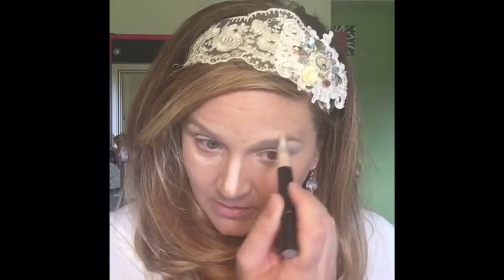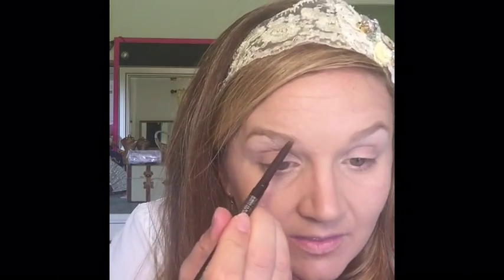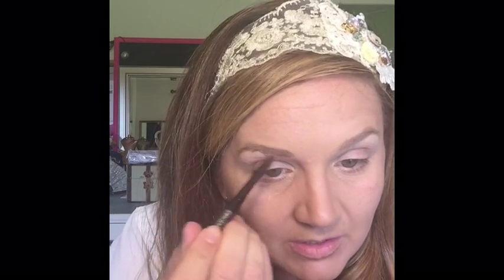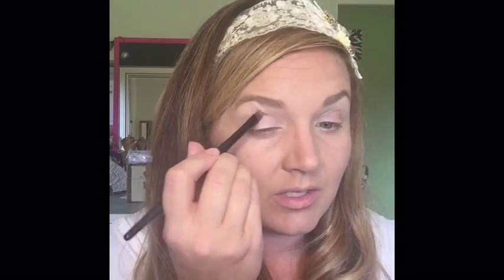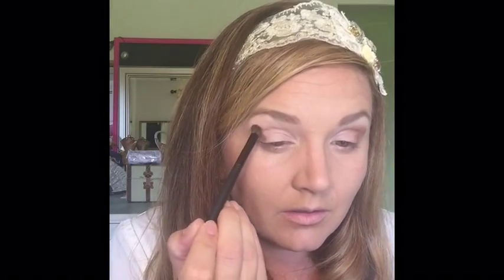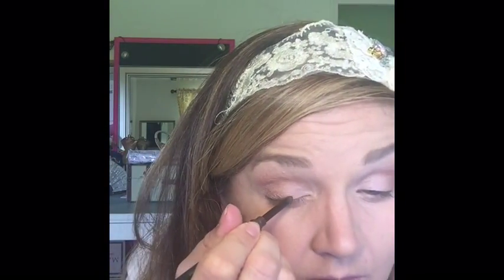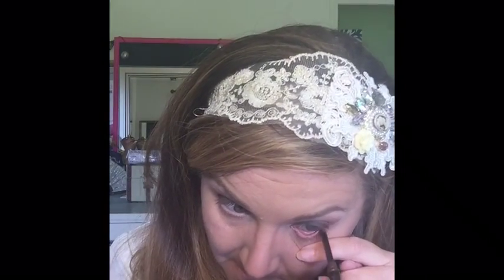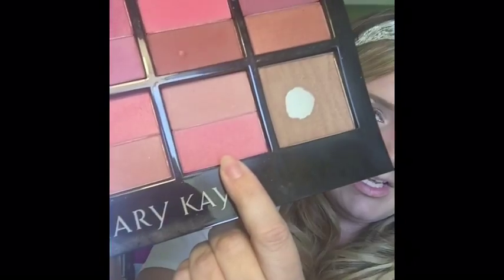Bridal Makeup!!!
Highlighting pen. Light to Medium Bronzing Powder. Pale Blush Cream Eye Color. Chocolate Kiss Mineral Eye Color. Deep Brown Eyeliner. Lash Primer. Lash Love Mascara. Strawberry Cream Cheek Color. Beige 2 Concealer on my lips, with Translucent Powder over it. Neutral Lip Liner and Posh Pink True Dimensions Lip Color with Strawberry Cream Cheek Color on top to set it. You can shop with your consultant or if don't have one or are my customer contact or shop with me through my